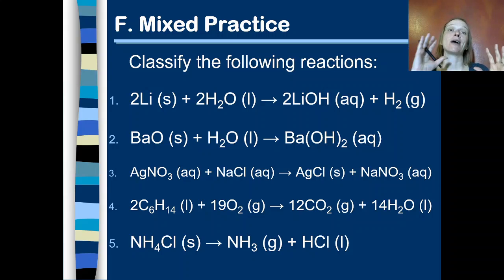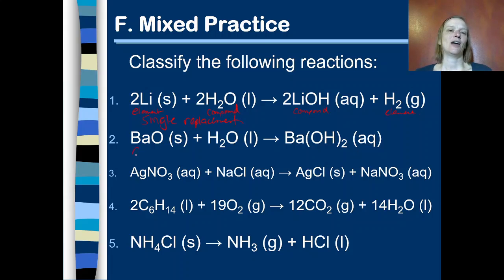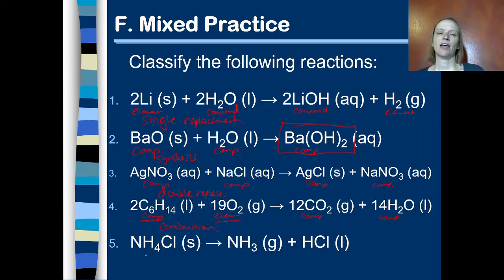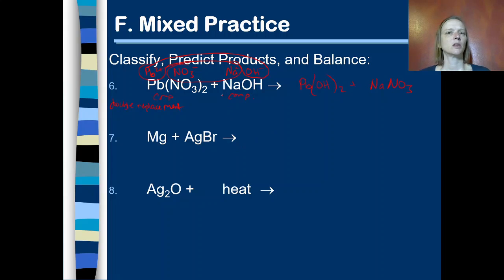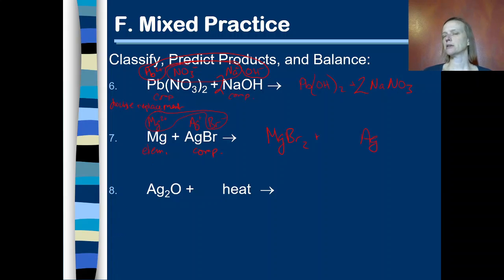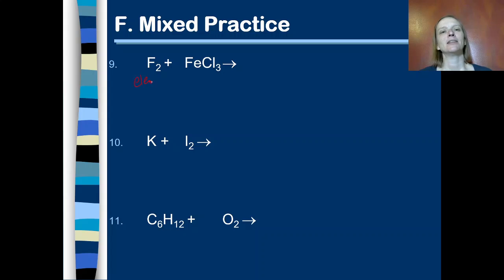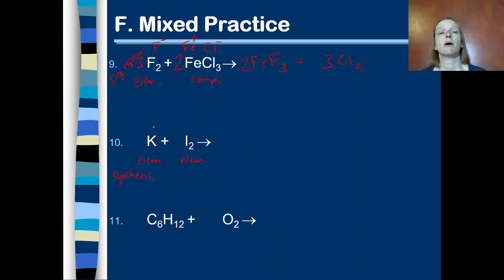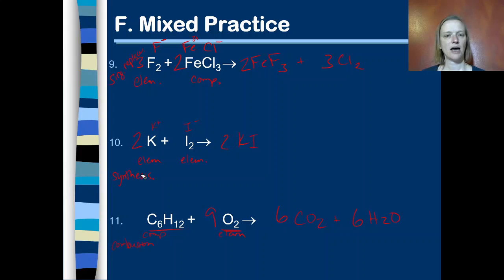Mod4 Types of Reaction and Predicting Products (Worked Examples)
Video to accompany Module 4 & 6 Notes page 14. Worked example problems for Types of Reaction and Predicting Products.